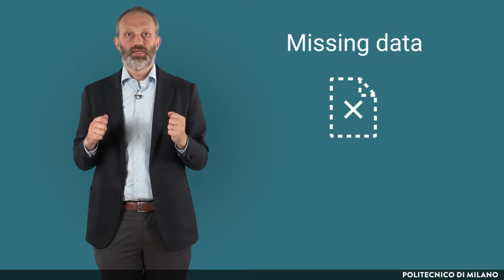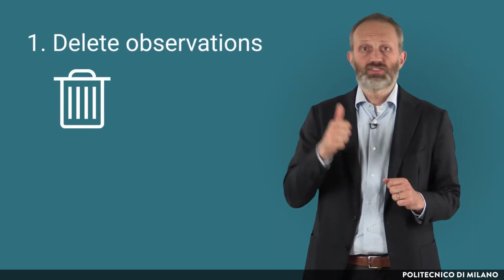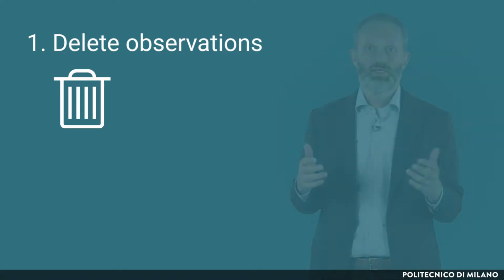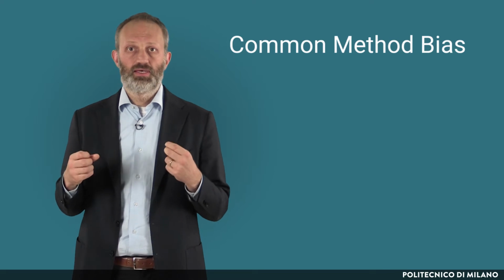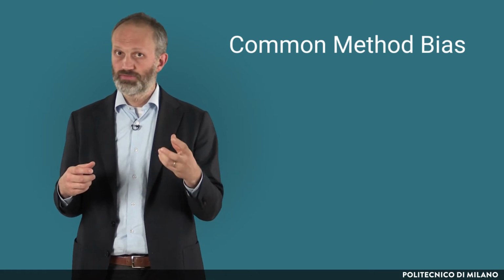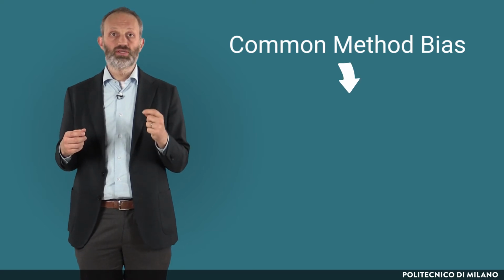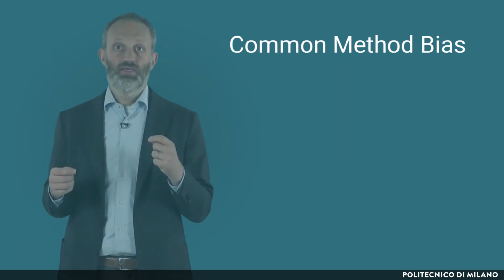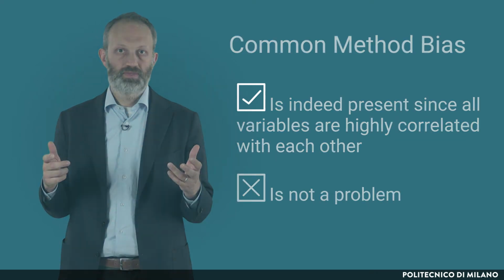Data Preparation - Part 2 (Federico Caniato)